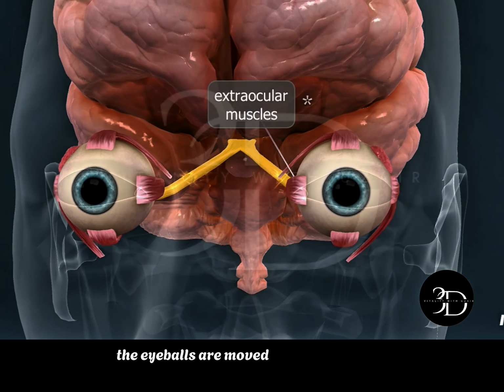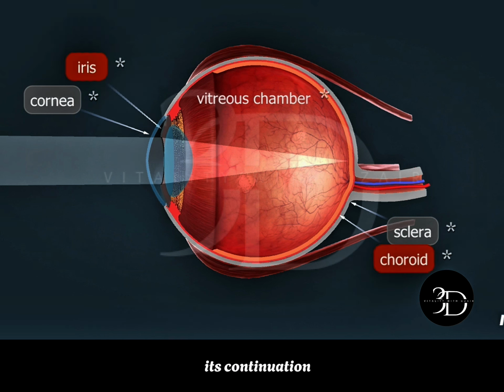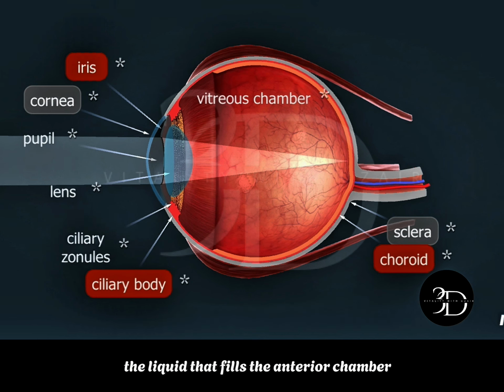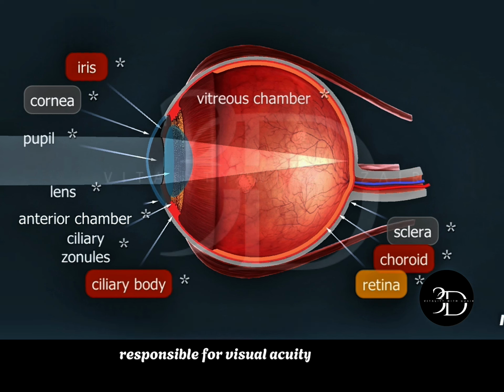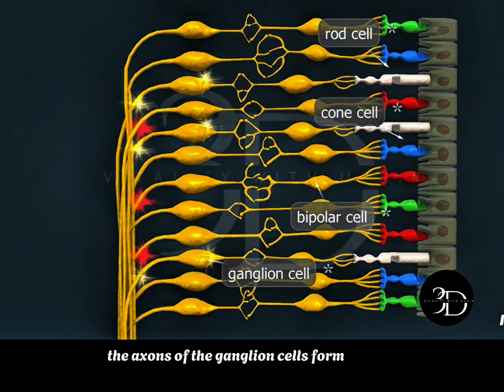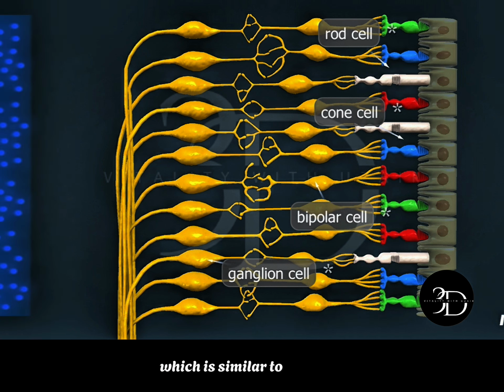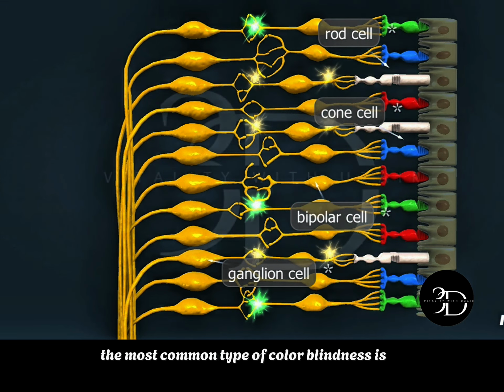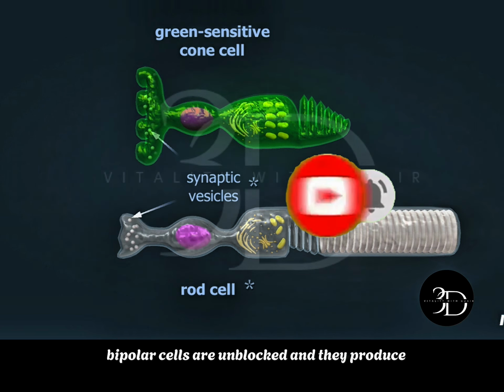The Eye: Nature’s Most Incredible Camera Explained!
Ever wondered how the human eye works? In this video, we break down the anatomy and function of the eye, explaining how light enters, how the retina processes images, and how the brain interprets vision. From the cornea to the optic nerve, we cover everything you need to know about how we see the world.